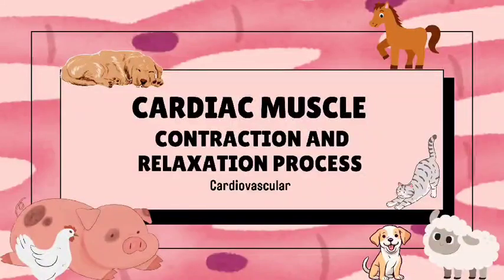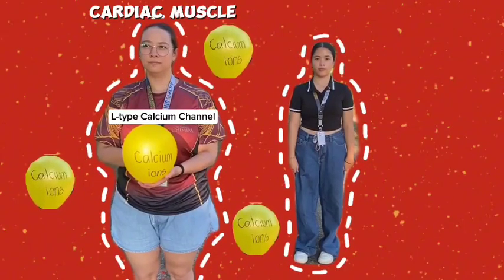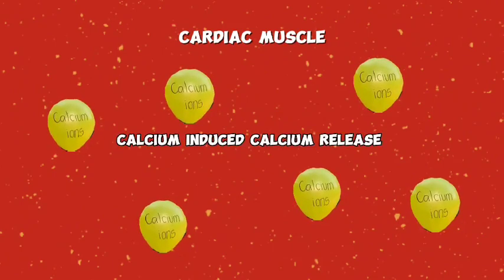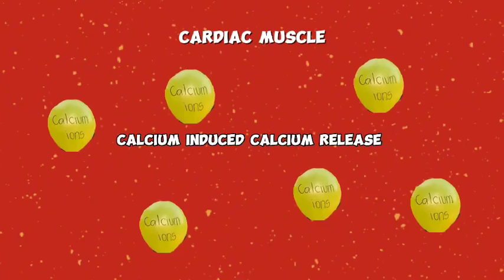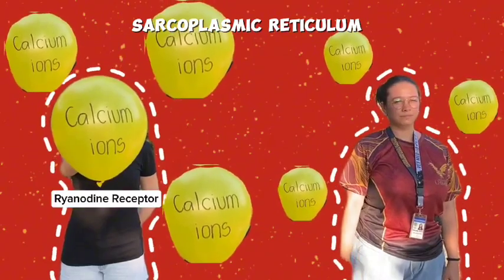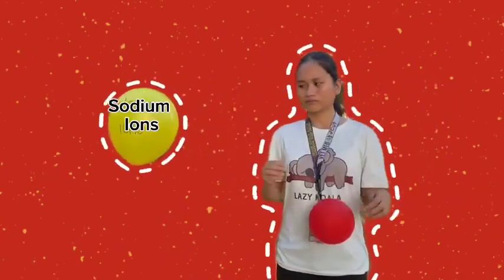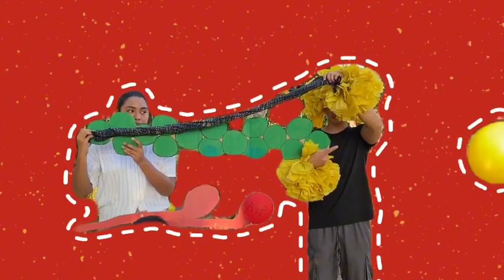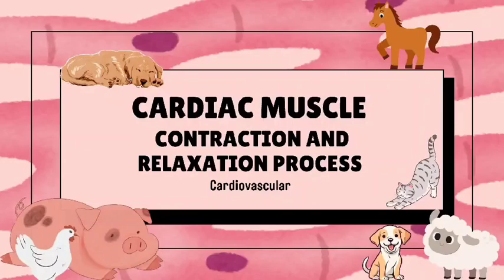Cardiac Muscle Contraction and Relaxation Process